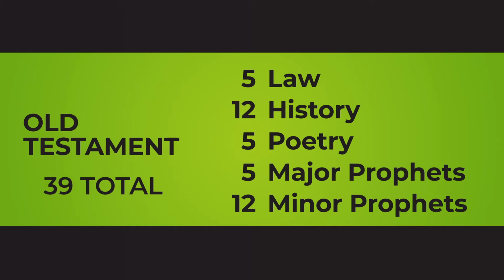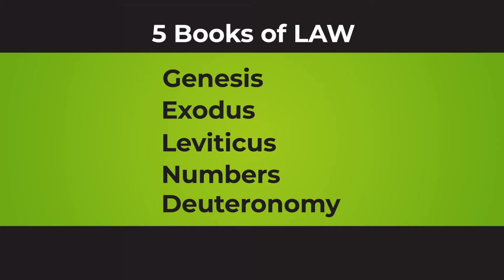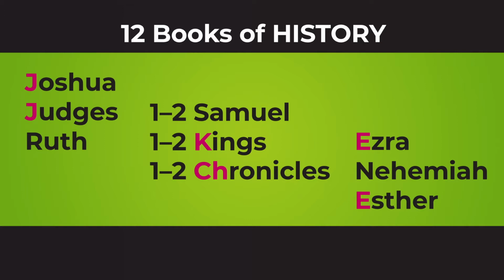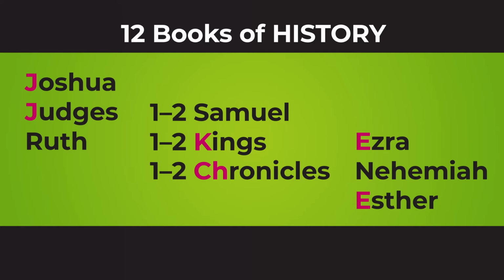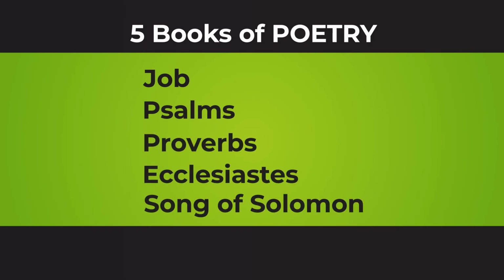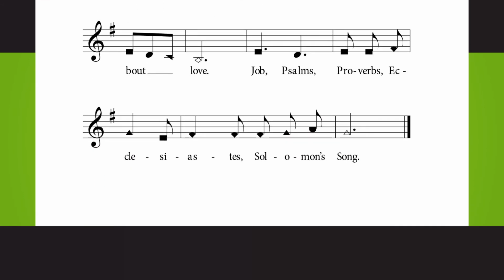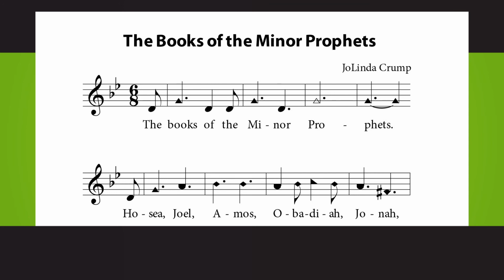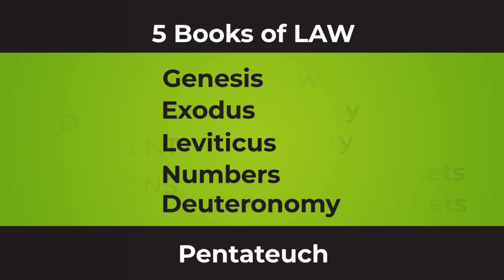Learning the Books of the Bible -- Chapter 2 -- Books of the OT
Here’s some tips on memorizing the 39 books of the Old Testament.

00:00 Divisions of the OT
01:18 The 5 Books of Law
03:28 The 12 Books of History
06:40 The 5 Books of Poetry
08:54 The 5 Major Prophets
09:54 The 12 Minor Prophets